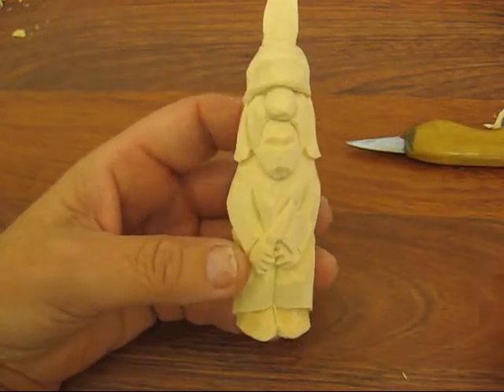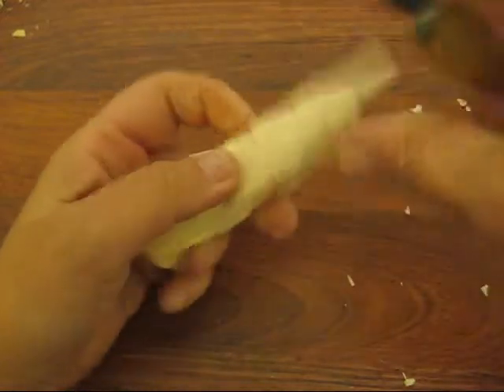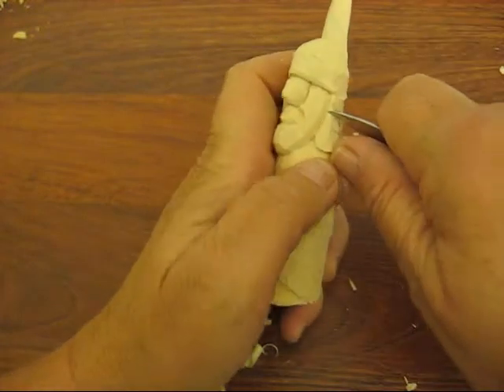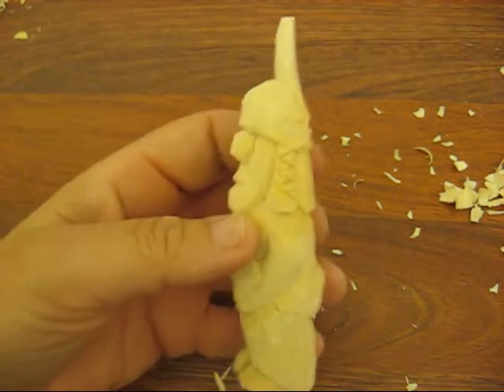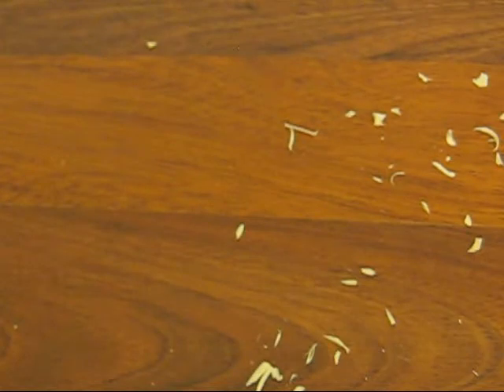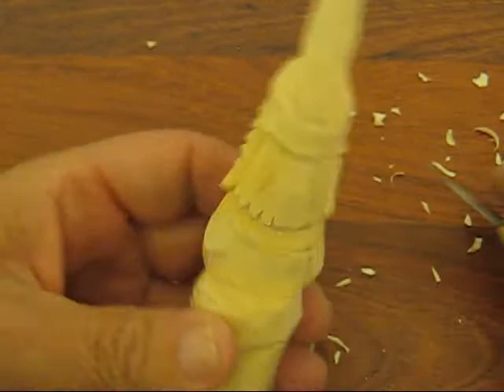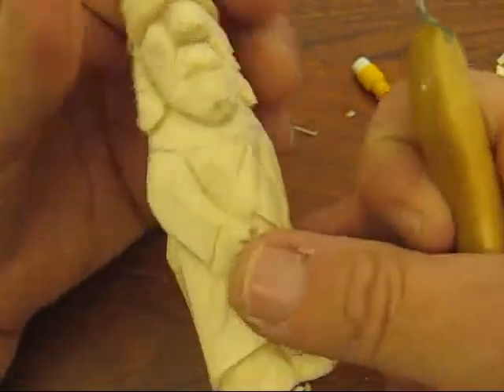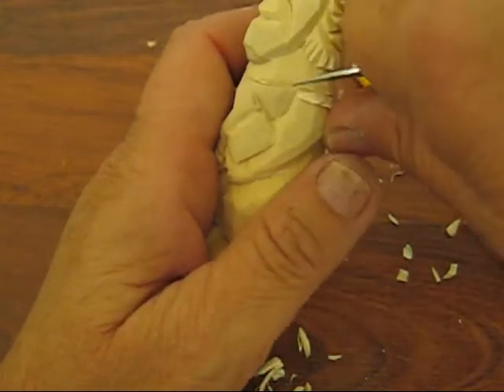MYSTERY CARVING #2 PART 9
join facebook, CARVERSWOODSHOP GROUP or ARLEEN ZOMER CARVERSWOODSHOP